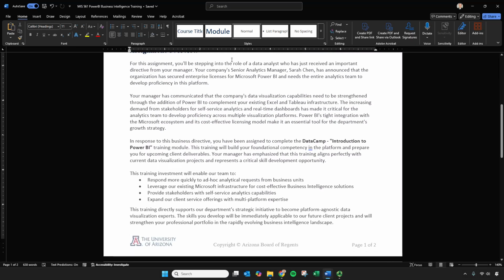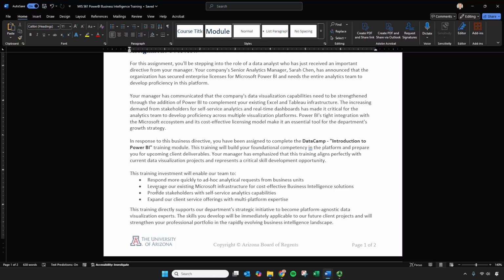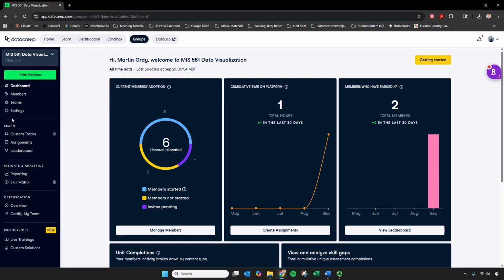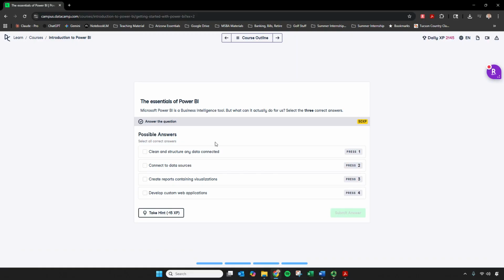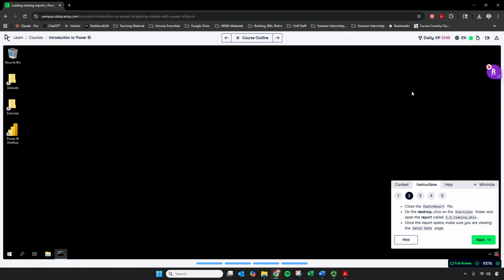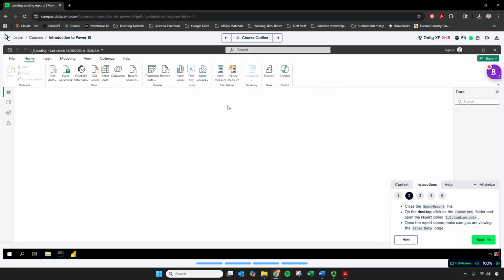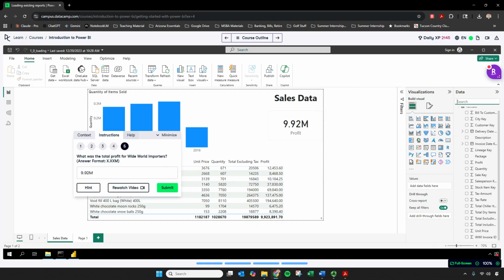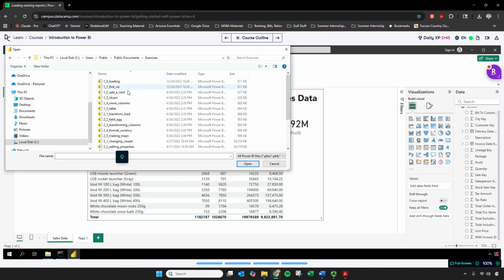Power BI Business Intelligence Training Overview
For this assignment, you'll be stepping into the role of a data analyst who has just received an important directive from your manager. Your company's Senior Analytics Manager, Sarah Chen, has announced that the organization has secured enterprise licenses for Microsoft Power BI and needs the entire analytics team to develop proficiency in this platform.